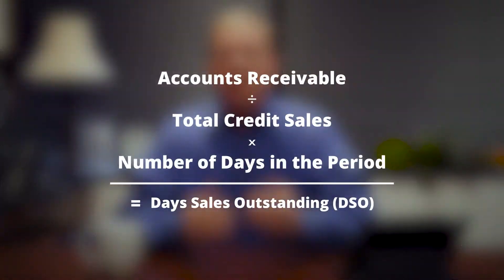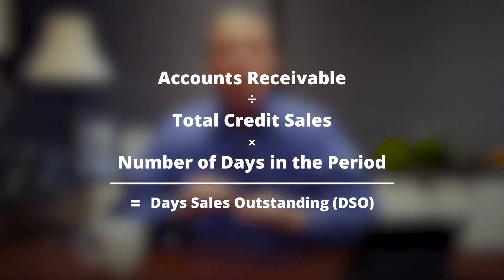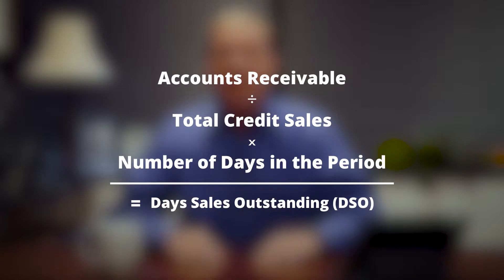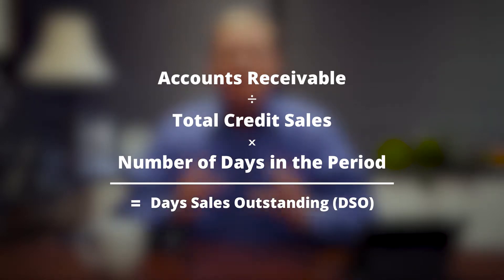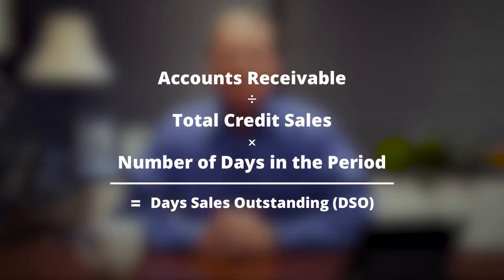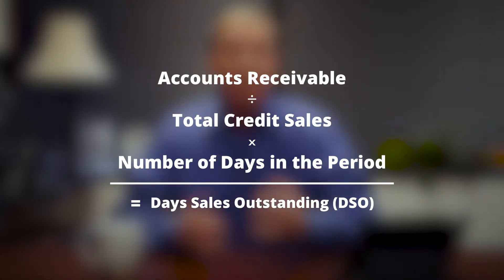How to Reduce Day Sales Outstanding (DSO) and INCREASE CASH FLOW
Is your business struggling with cash flow?
In this video, GrowthForce CEO Stephen King walks you through the importance of monitoring your DSO, as well as how to reduce it. Improve your invoices, increase your cash flow, and speed up YOUR company's payment process!